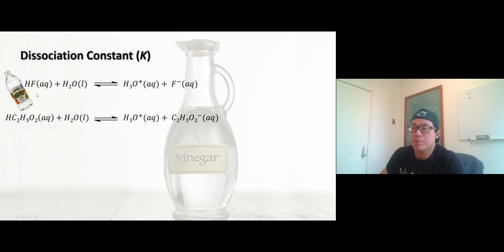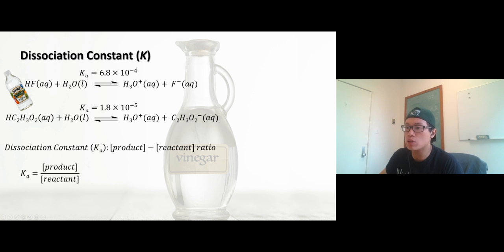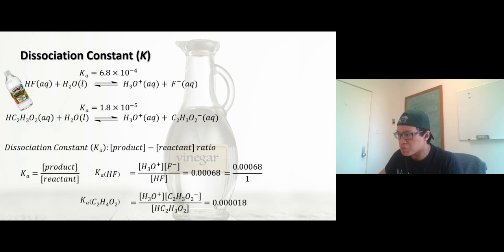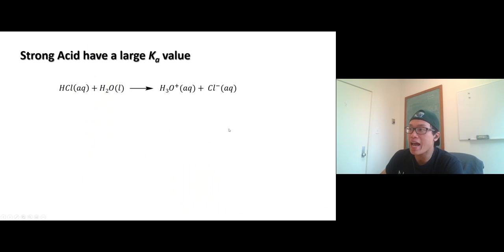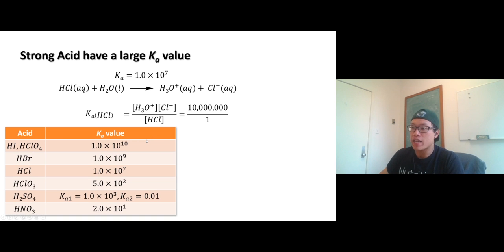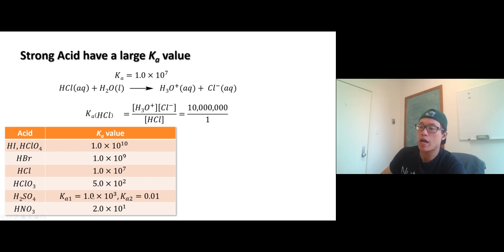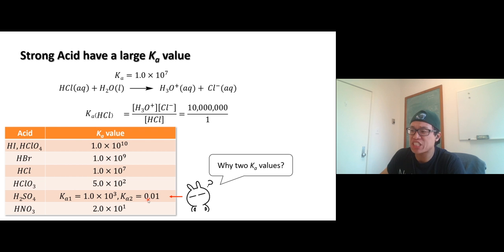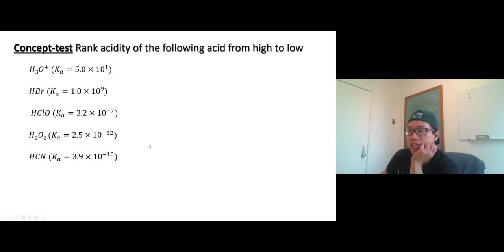Video Ch13 5 Dissociation Constant Ka default